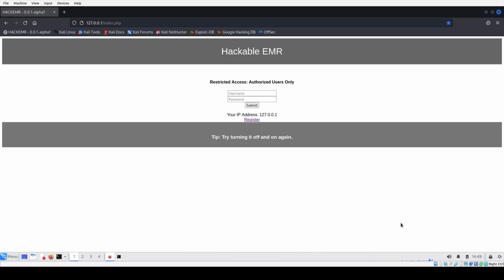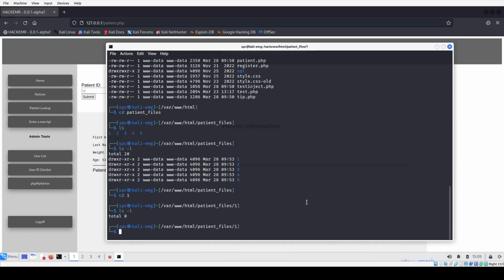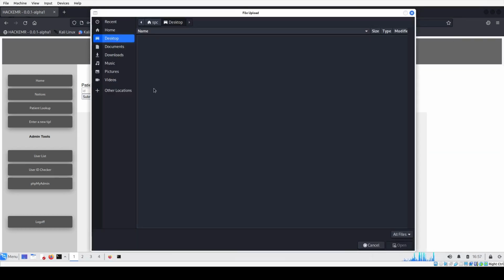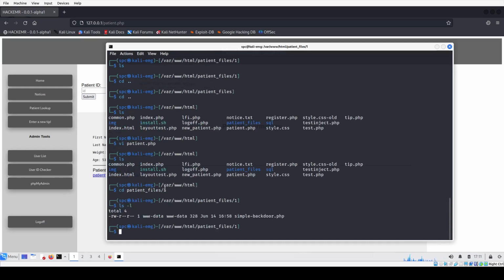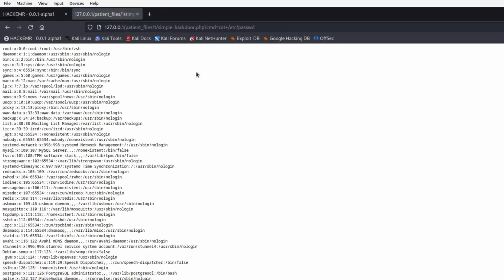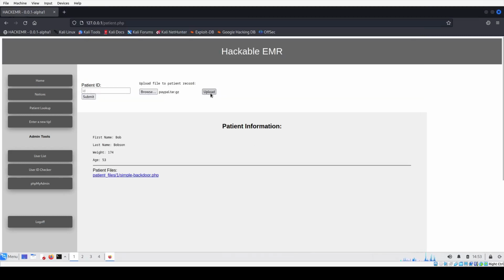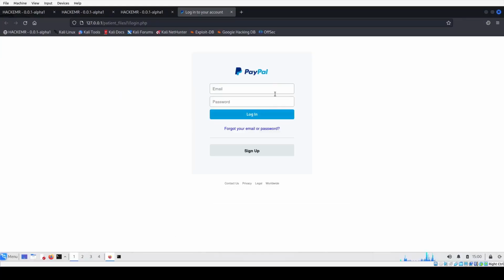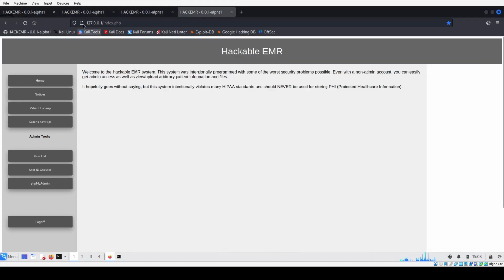HackEMR: File upload vulnerabilities | Part 5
Learn about file upload vulnerabilities